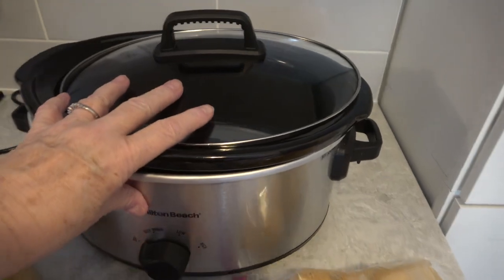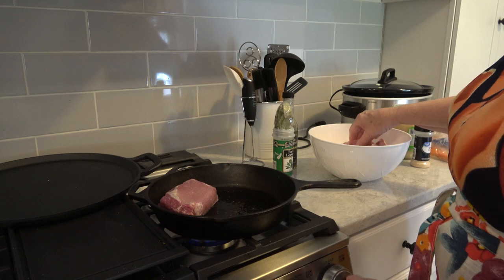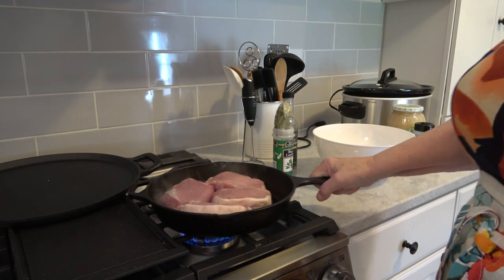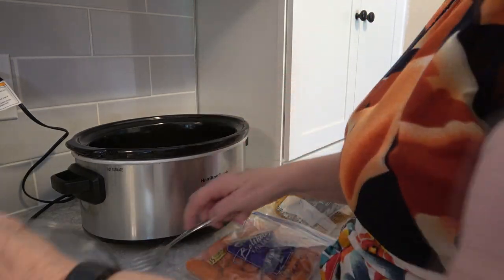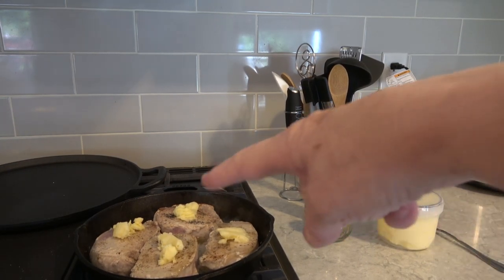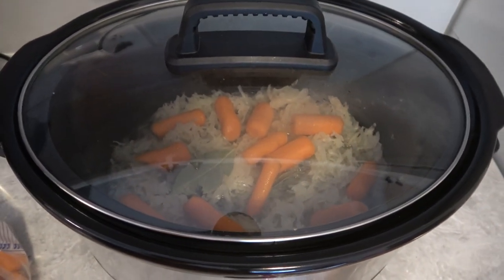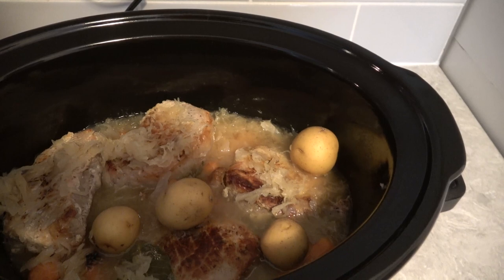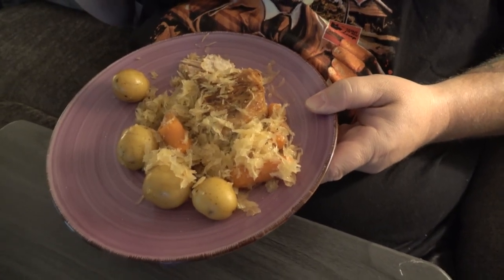Crock Pot Meal Pork and Sauerkraut